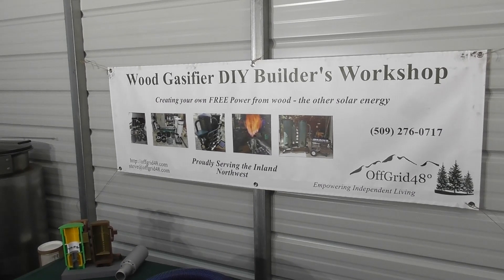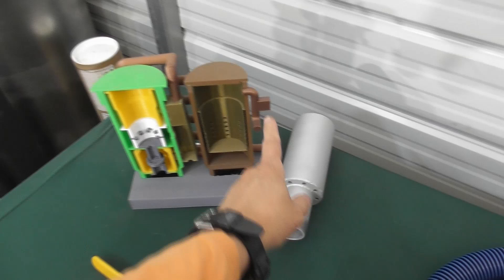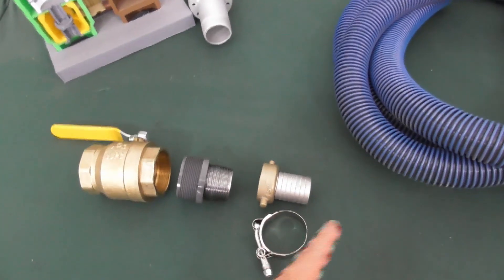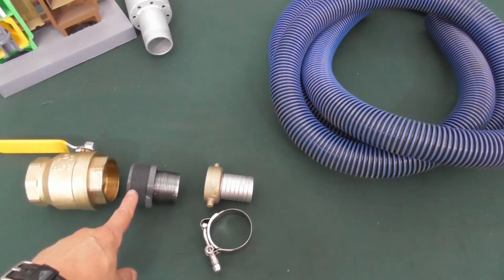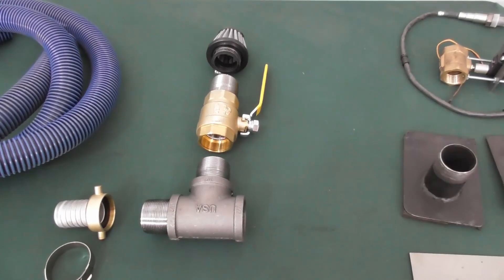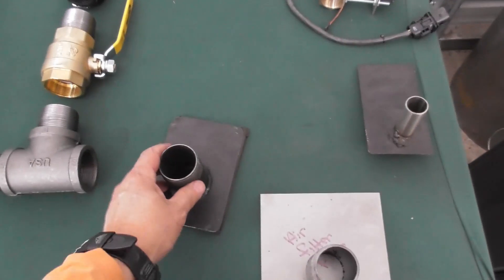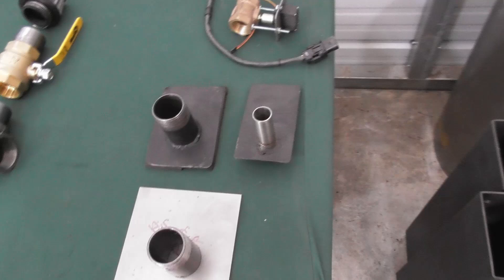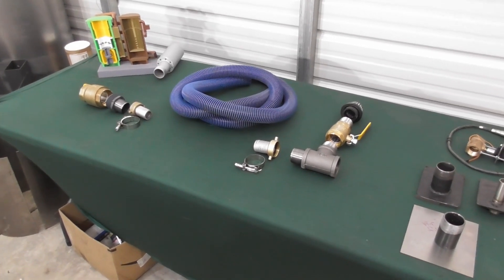Wood Gasifier Builder's Workshop: Manual Engine Kit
This video reviews a basic manual engine kit for your wood gasifier. This kit connects the wood gas output from the gasifier to a standard combustion engine through a simple adapter plate for the air filter of the engine. Air-Fuel-Mixture is controlled manually through a standard ball valve.